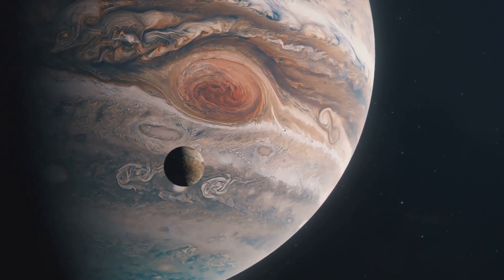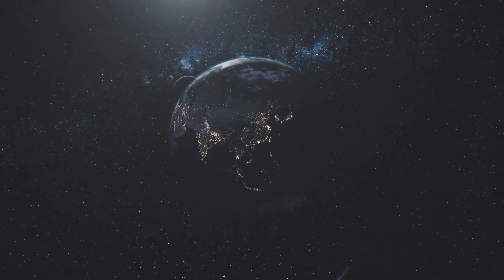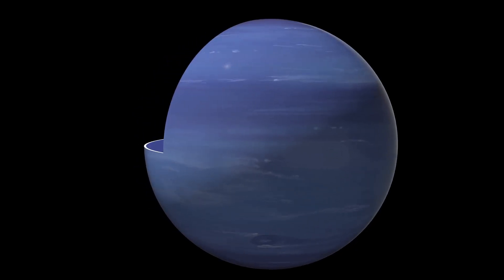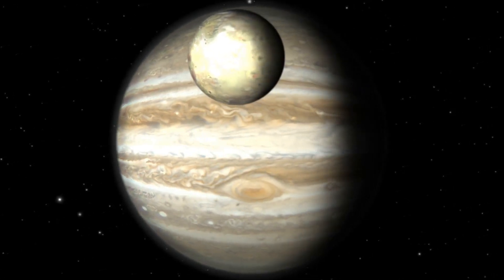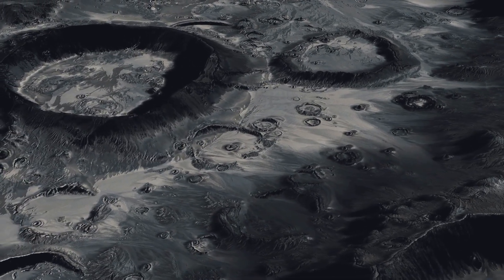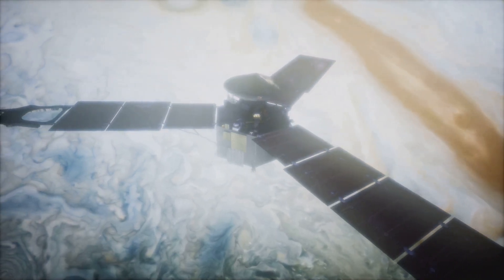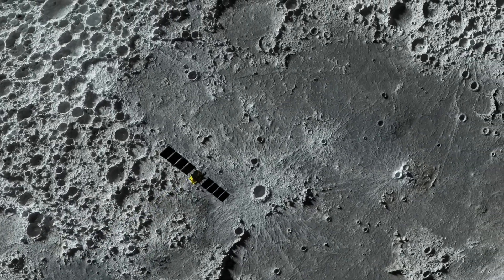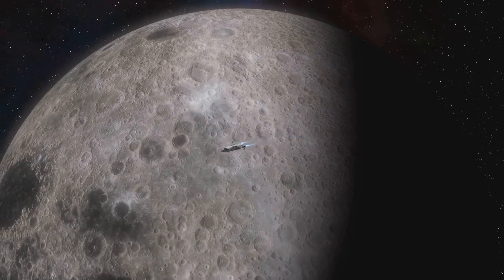Ganymede: The Most Exciting Place in Our Solar System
Join us on a fascinating journey to the largest moon in our solar system, Ganymede, a celestial body that has sparked intense scientific interest and speculation about the possibility of hosting life beyond Earth. Located in the orbit of Jupiter, Ganymede boasts a subsurface ocean, a possible indicator of habitability. In this video, we'll delve into the mystifying features of this enigmatic moon, exploring its composition, geology, and potential for supporting life. From its incredible size and mass to its intriguing surface patterns, we'll uncover the latest discoveries and theories surrounding Ganymede, and examine the implications of finding life on this distant world. Get ready to venture into the unknown and uncover the secrets of Ganymede, a moon that continues to captivate astronomers and scientists alike.